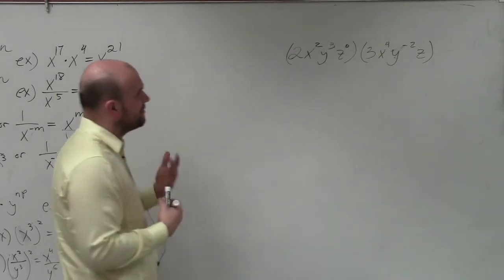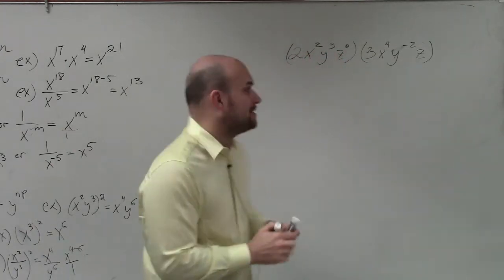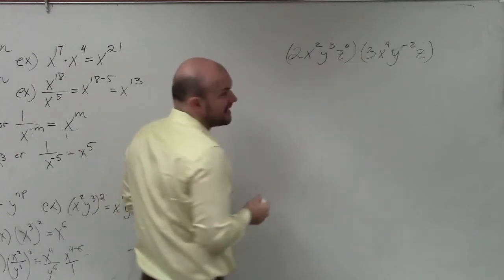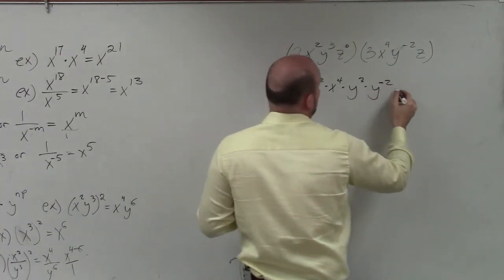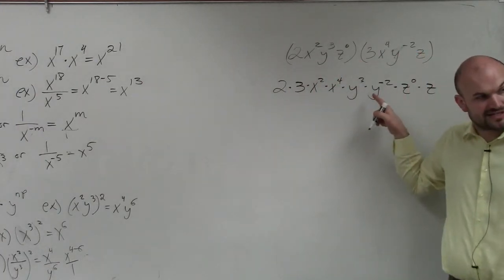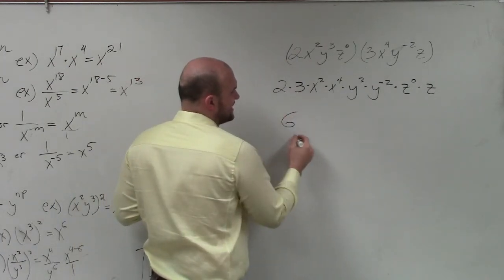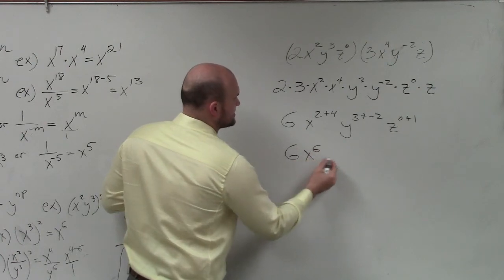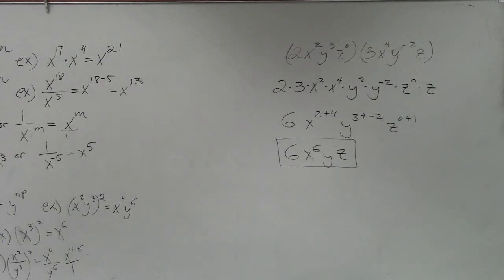The long way to apply the product rule to simplify an expression of exponents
👉 Learn how to simplify expressions using the product rule and the negative exponent rule of exponents. The product rule of exponents states that the product of powers with a common base is equivalent to a power with the common base and an exponent which is the sum of the exponents of the original product.

The negative power rule of exponents states that a power with negative exponents is equivalent to the reciprocal of the power with the positive exponent.